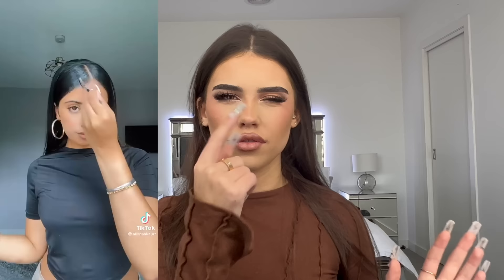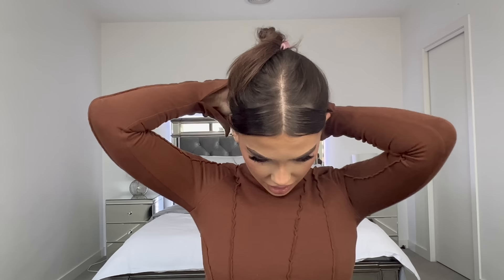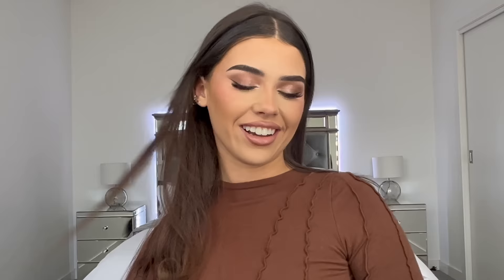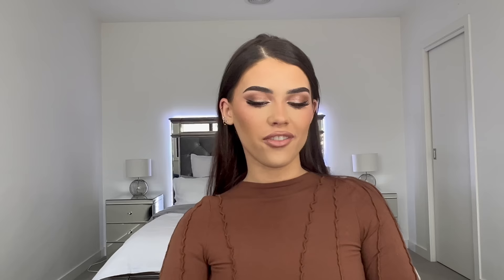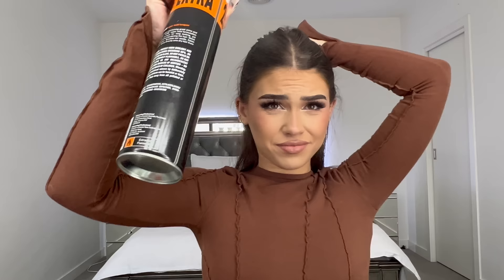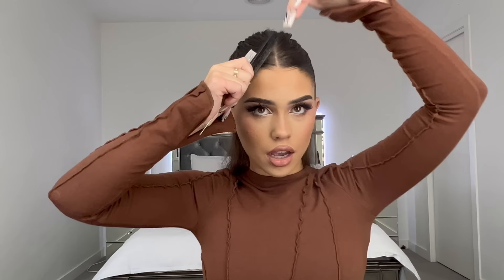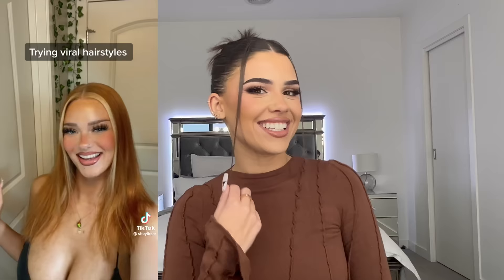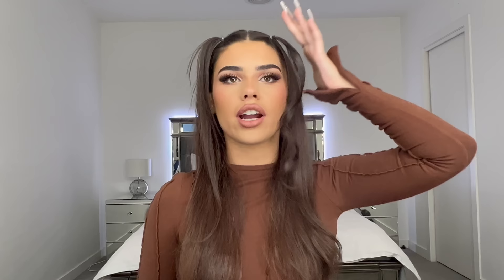Trying 10 Viral TikTok Hairstyles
✰✿PREVIOUS VIDEO✿✰